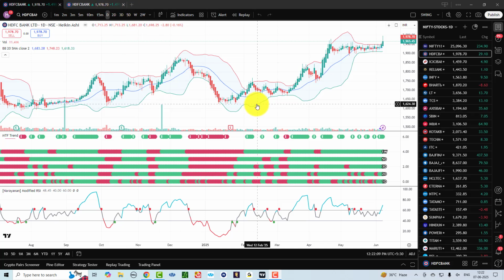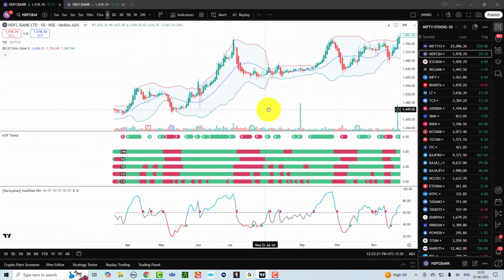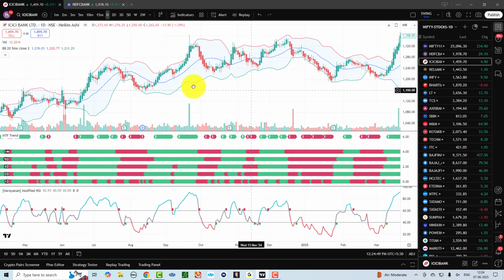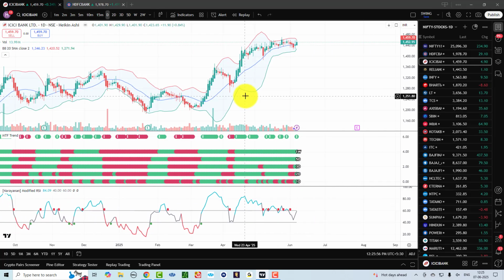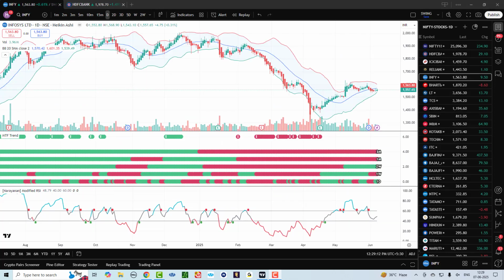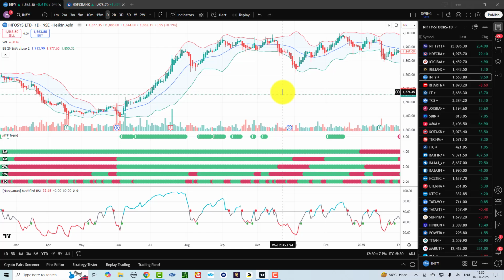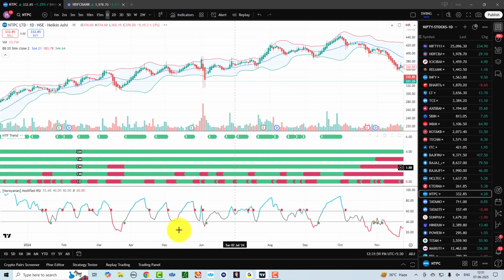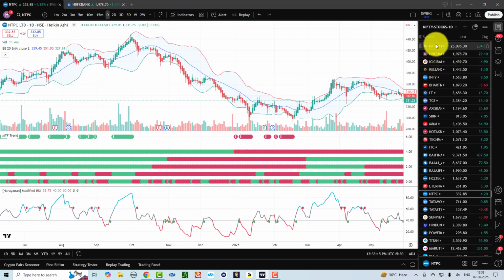MTFT CRSI Swing LongTerm - Nifty India